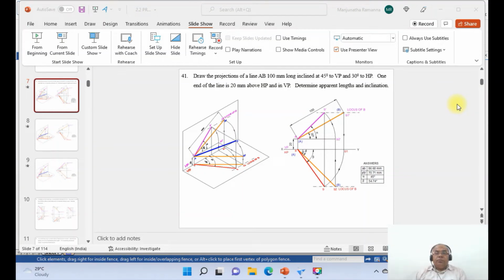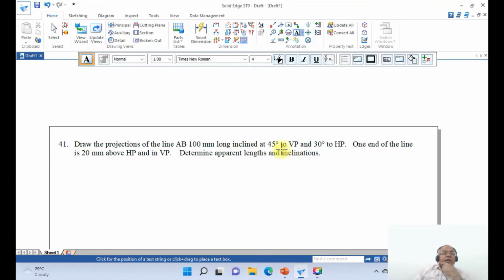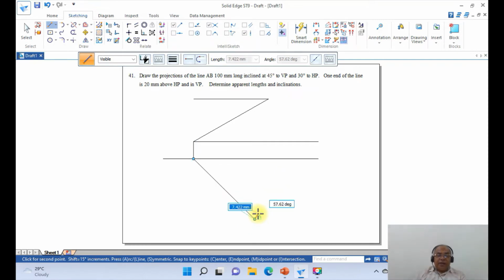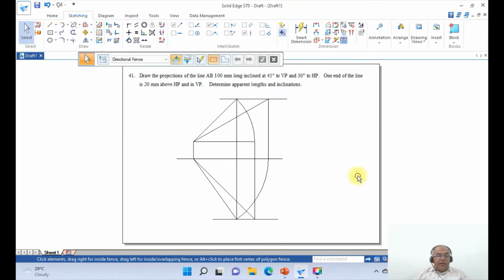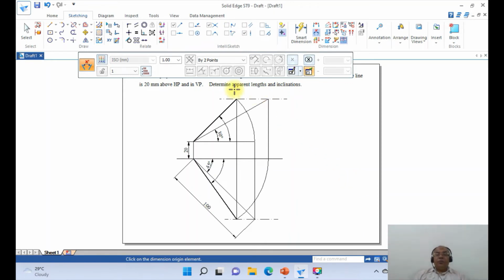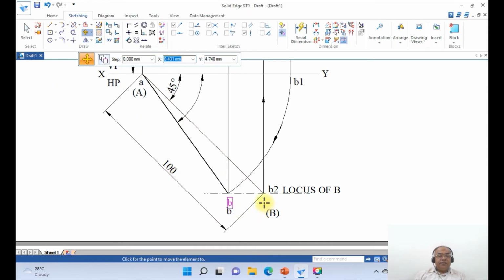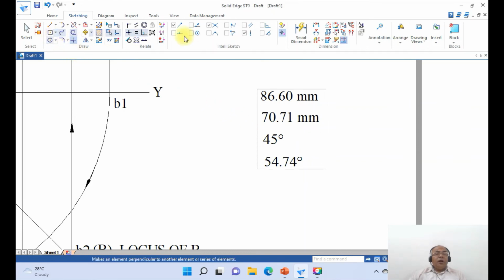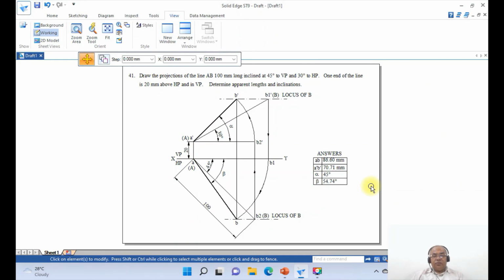41 SE LINES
Draw the projections of a line AB 100 mm long inclined at 45 deg. to VP and 30 deg. to HP.   One end of the line is 20 mm above HP and in VP.   Determine apparent lengths and inclination.